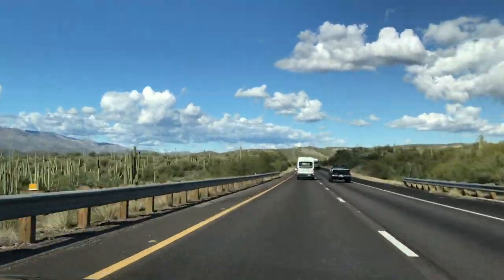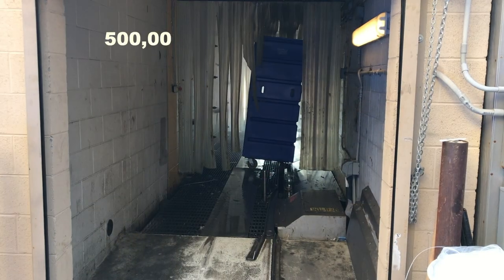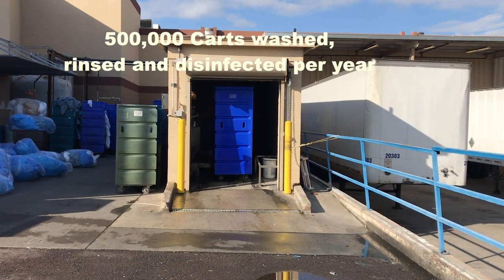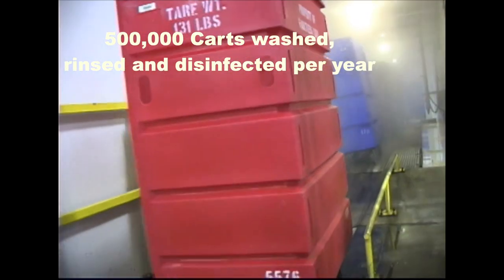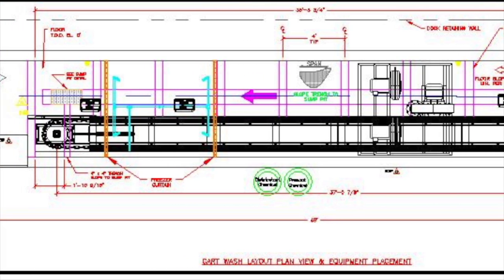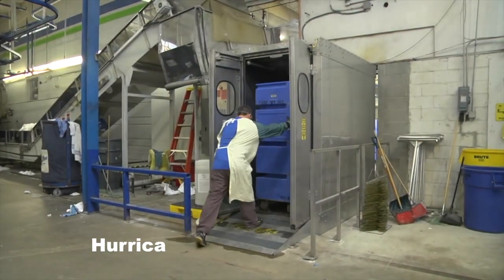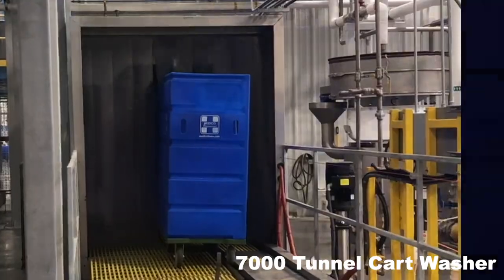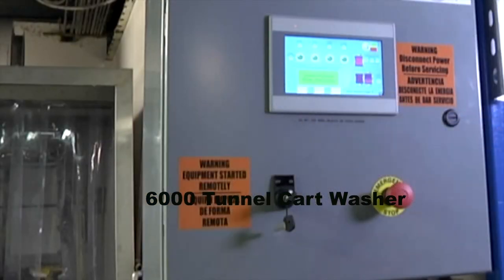500,000 carts washed per year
Automation Dynamics 5000 Tunnel Cart Washer--washes, rinses, and disinfectants 500,000 carts per year running 22/7 Spring, Summer, Fall.
Running 24/7 in the Winter months.